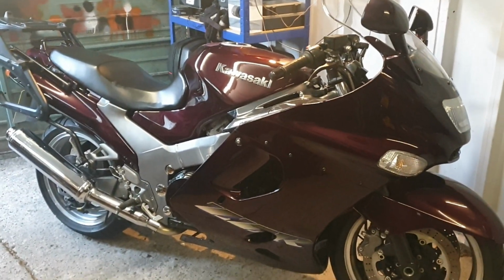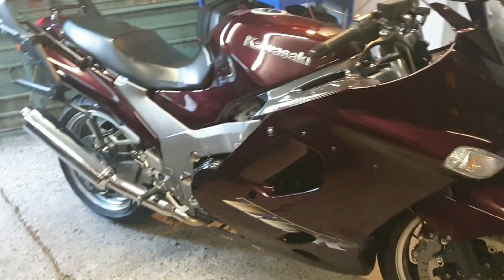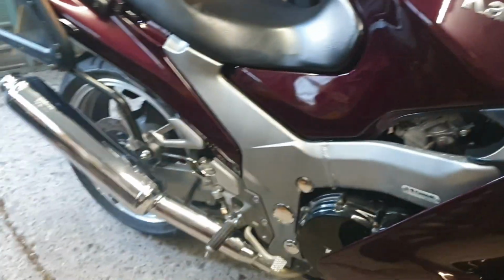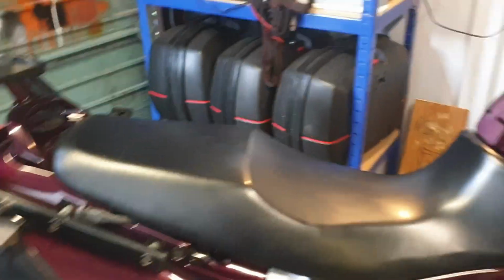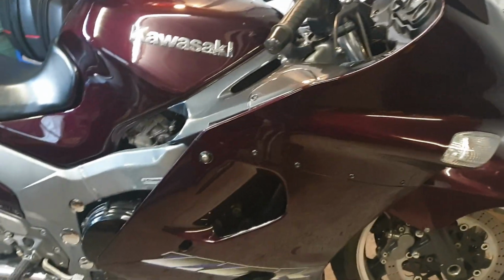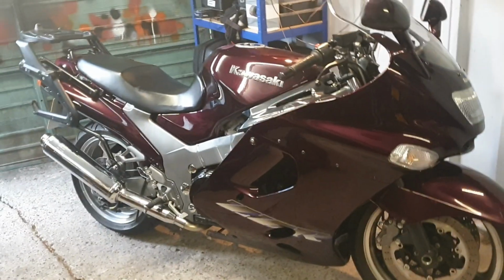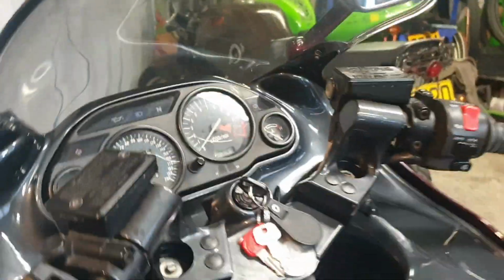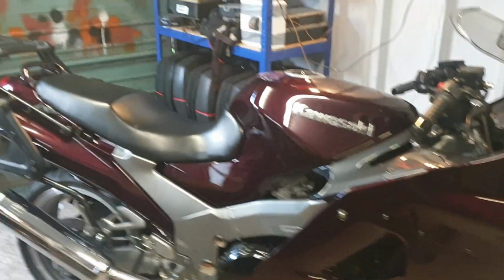Selling ZZR1100 D5 1997 Low Miles.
10 mins of me prattling on about a ZZR I'm selling.